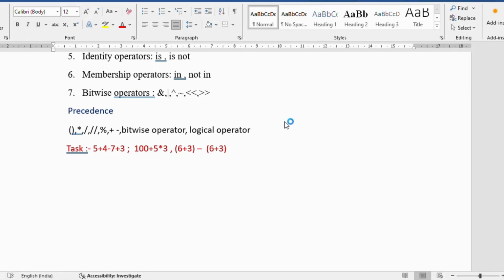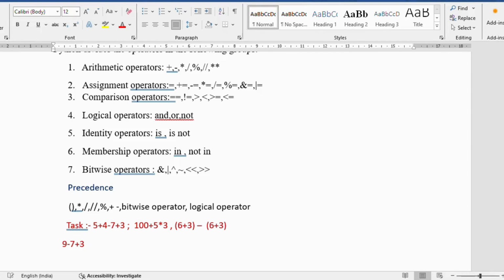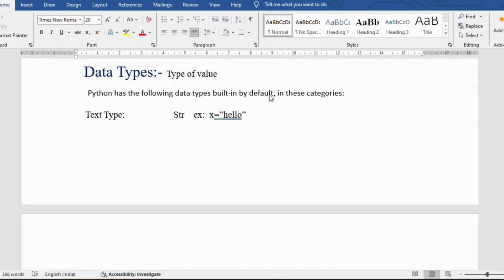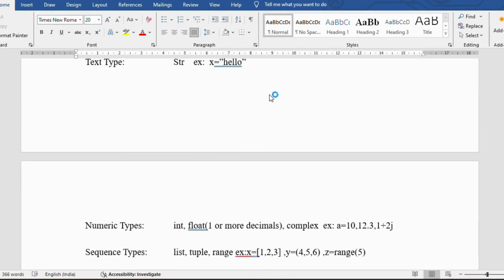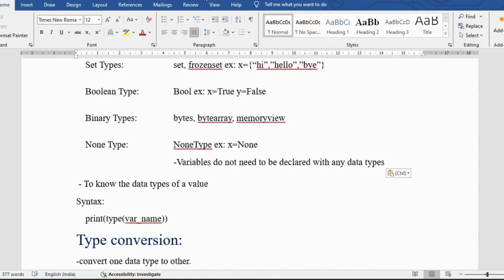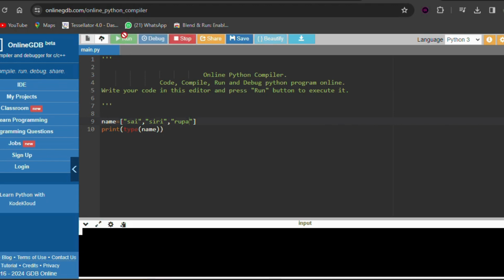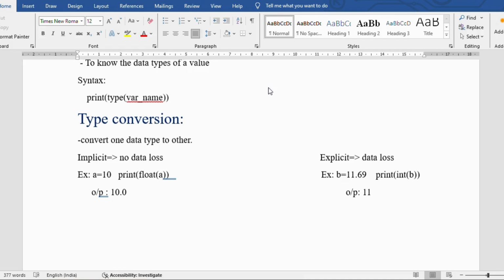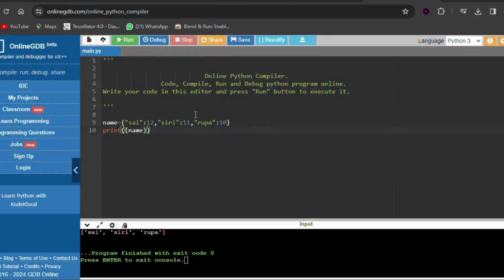#06.Precedence,data types , type conversion